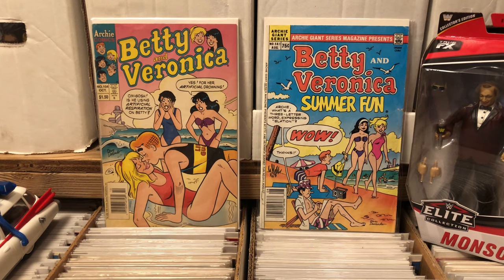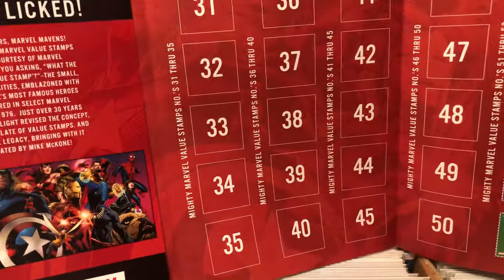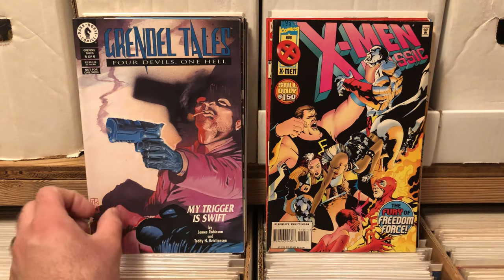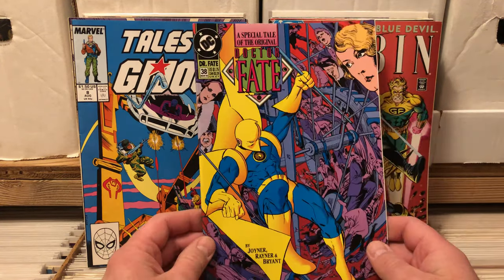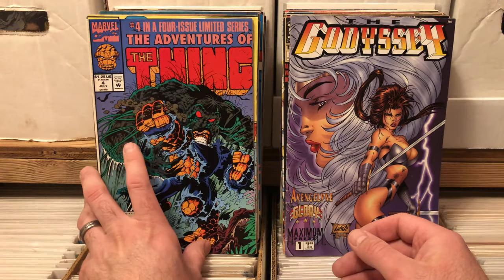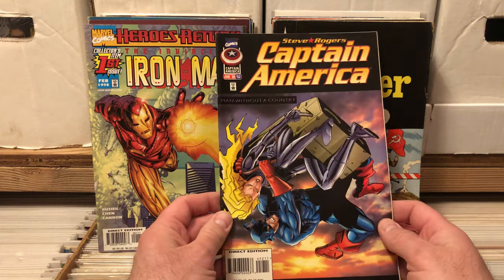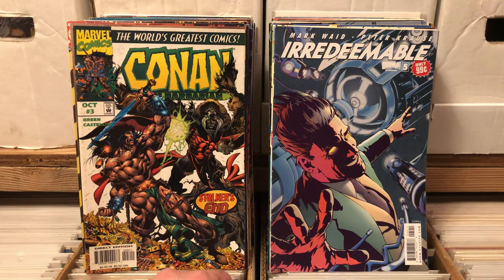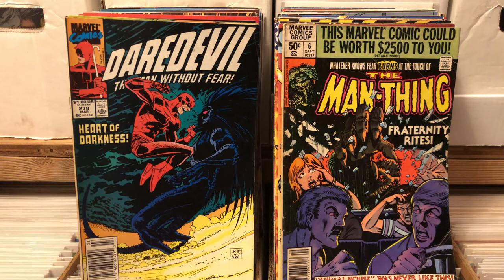Huge blind box of comic book haul. 170 comics for $40 bucks???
Let’s see what they went me